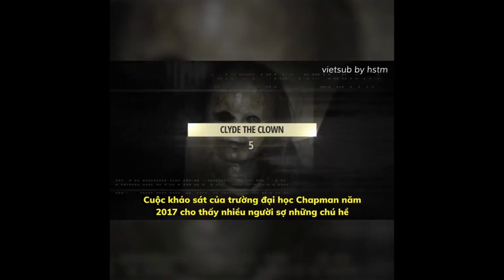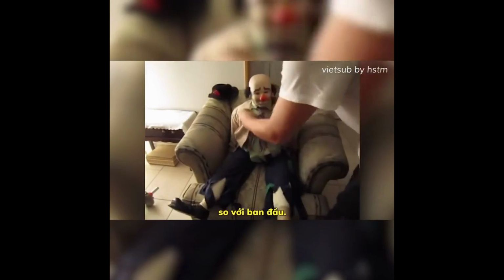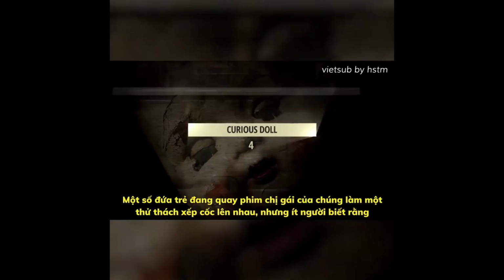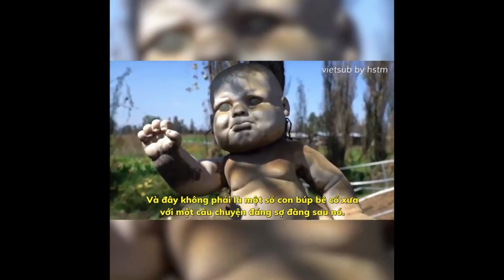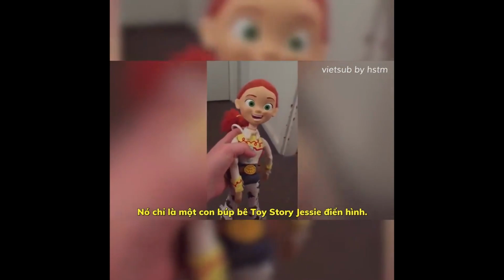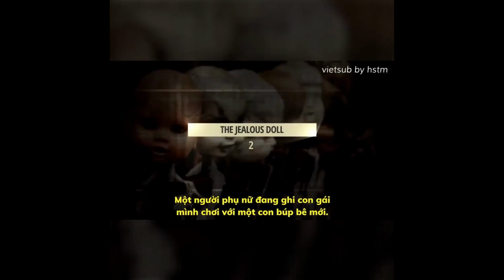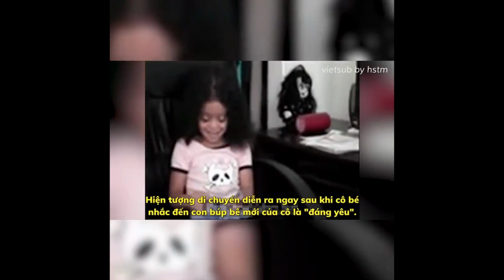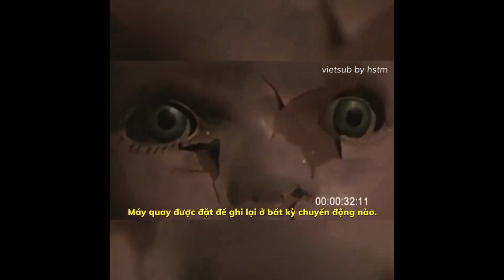5 VIDEO BẮT GẶP CẢNH BÚP BÊ TỰ DI CHUYỂN ĐẦY KINH DỊ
5 VIDEO BẮT GẶP CẢNH BÚP BÊ TỰ DI CHUYỂN ĐẦY KINH DỊ -